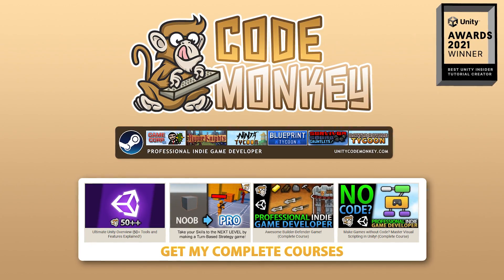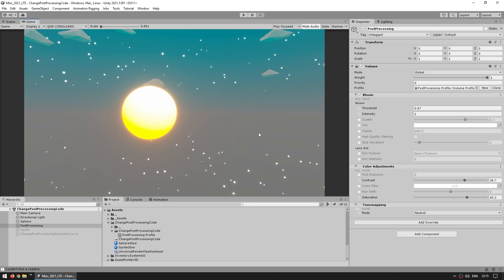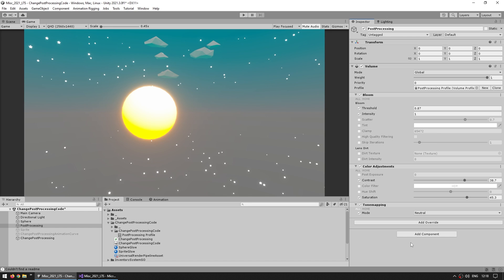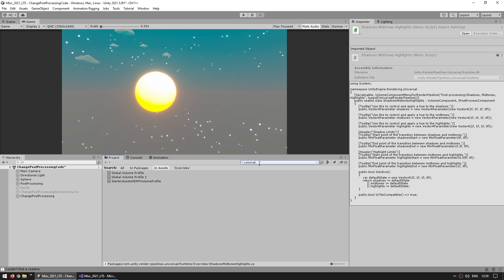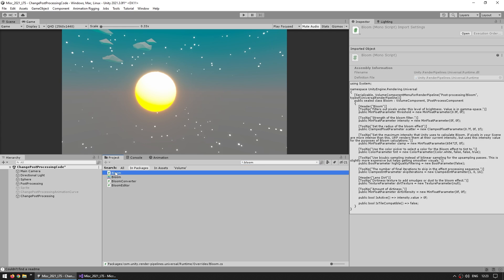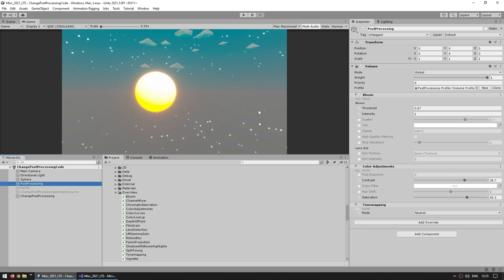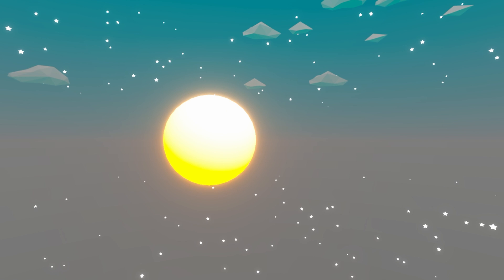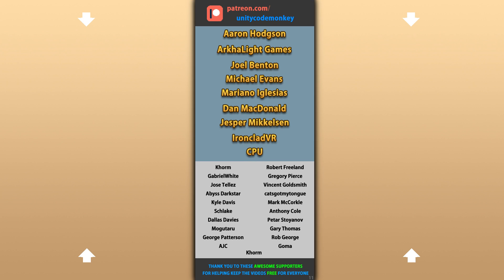How to Change Post Processing through Code (C# Unity Tutorial)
💬 Let's learn how to modify individual Post Processing effects through code.
This is extremely useful for giving you more control over your effects, like increasing just the glow amount when the player levels up,  or making it black and white when the player health is near zero.
This is also great to learn how the Post Processing system code is set up, how you can access and modify each individual component or effect. It is similar to how Cinemachine works which I also covered how to modify that through code in another tutorial.
Although of course alternatively you can just have a second Volume and simply modify the weight. If you want to modify multiple effects at once that is probably the best option, but if you just want to modify a single one then this option is great.